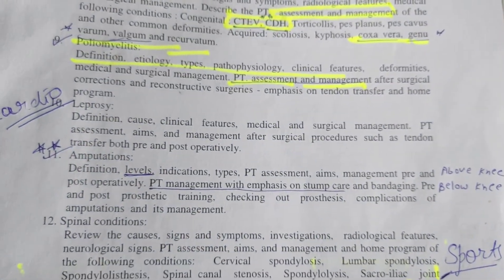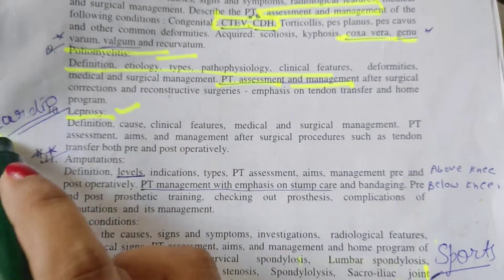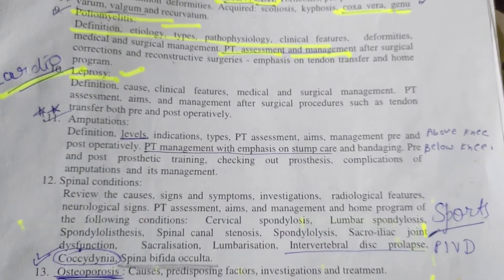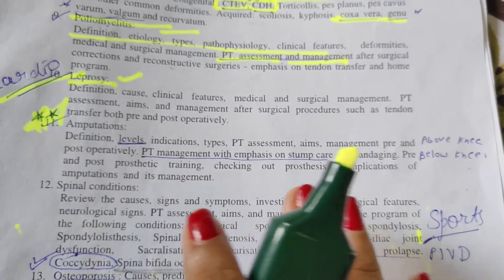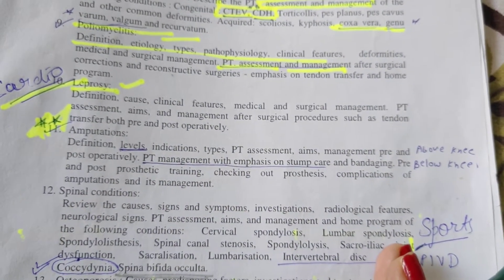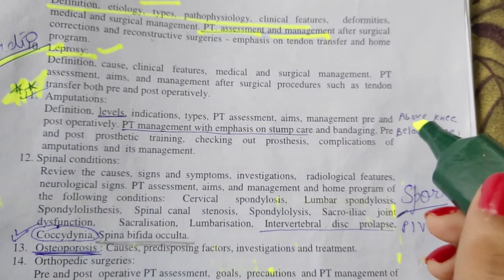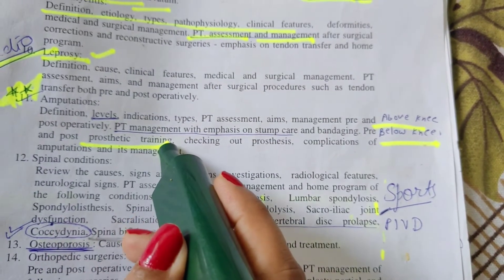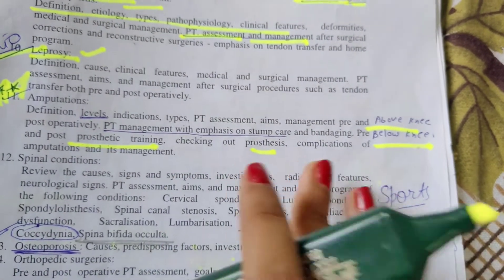Important topics of orthopaedic conditions (Final year subject)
I am back with some important topics of your fourth year subject which is Physiotherapy in orthopaedic conditions